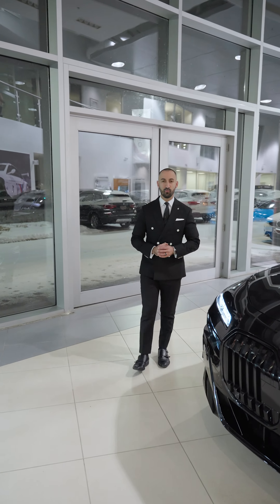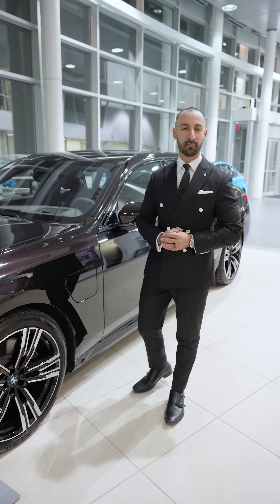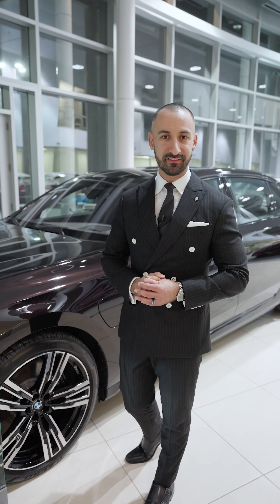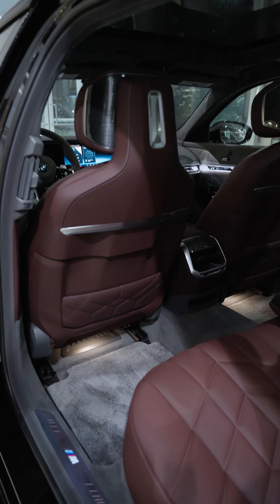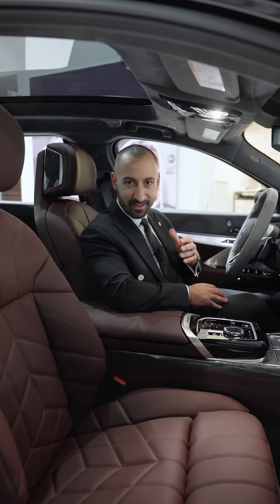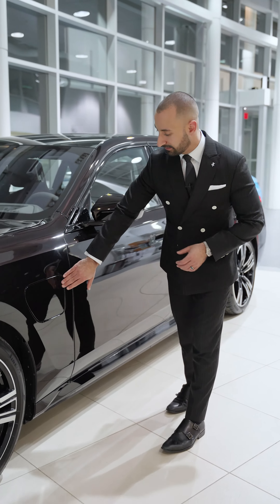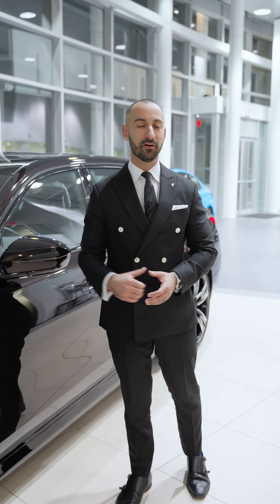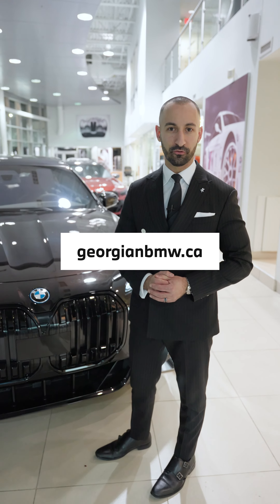2024 BMW 750e Individual